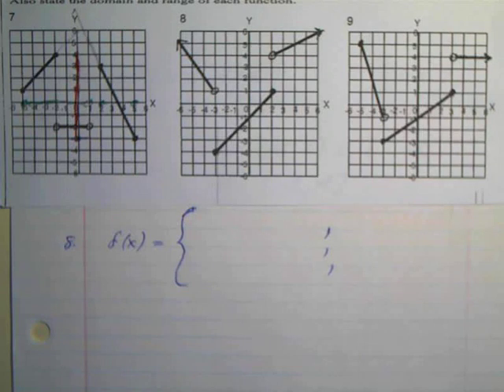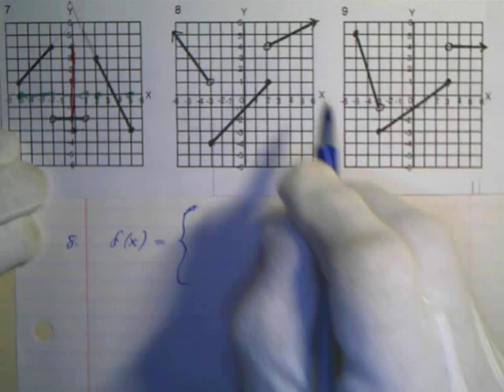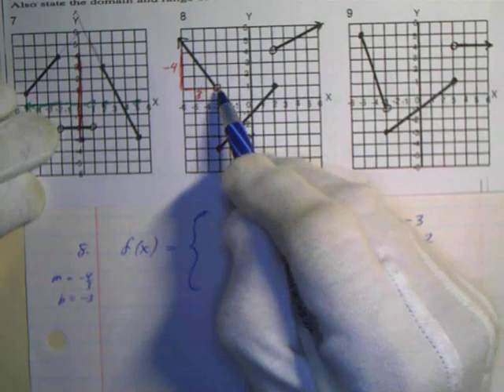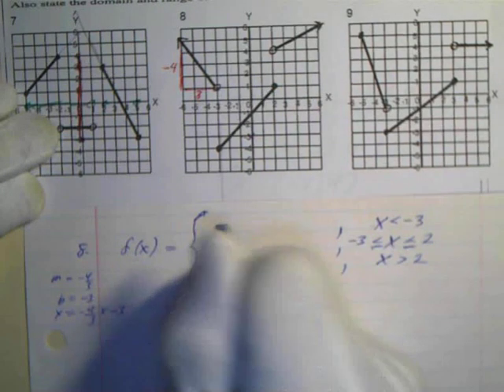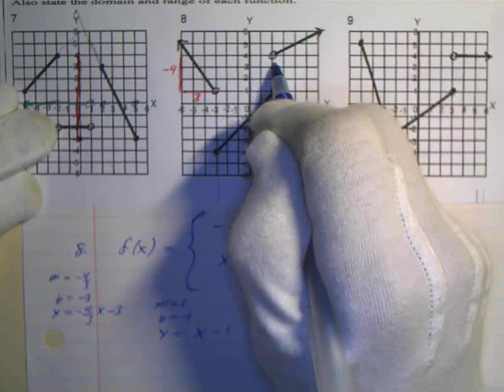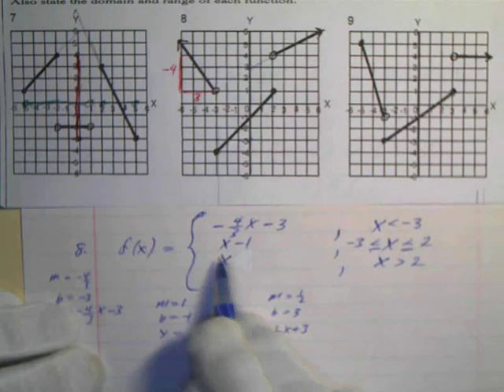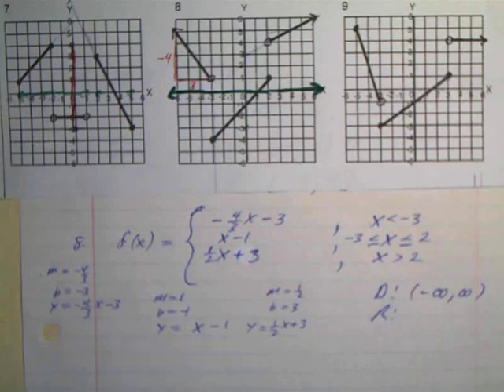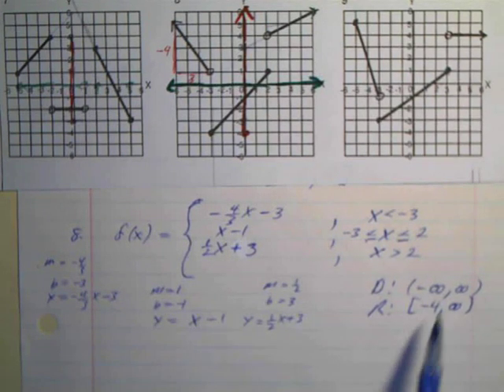Piecewise Functions A#8